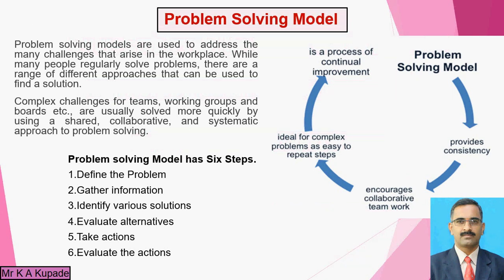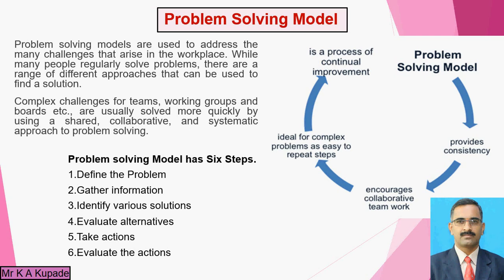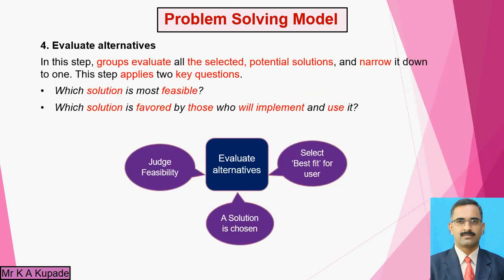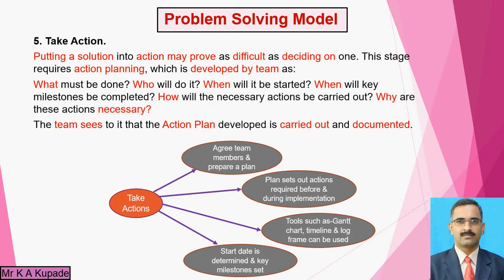Mr Kupade K A ESD (ETC TY) Unit 6 Lect 3 part2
Sub:- Employability & Skill Development
Unit No. 06 – Problem Solving Techniques
Lecture No 03 (Part 02)
Topics:- 01) Problem Solving Model